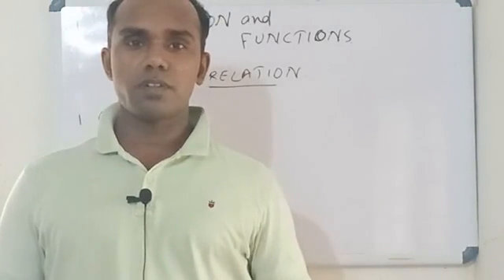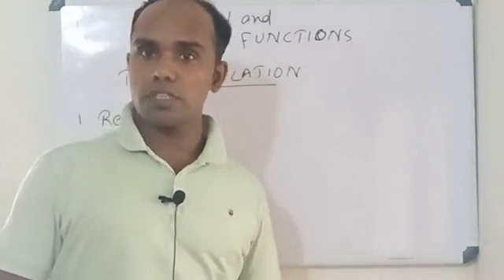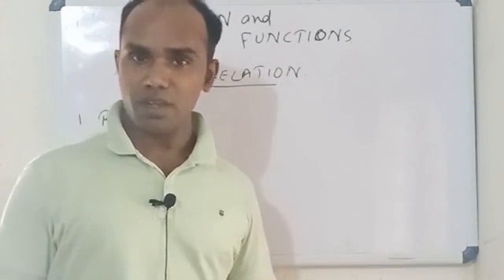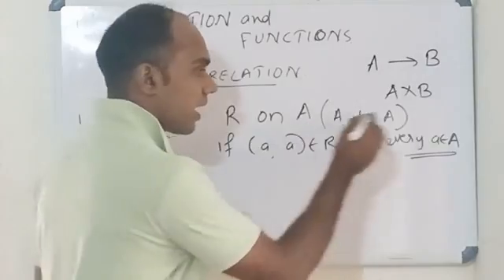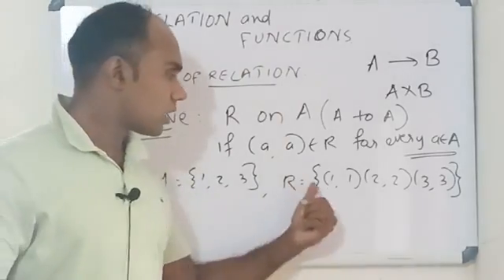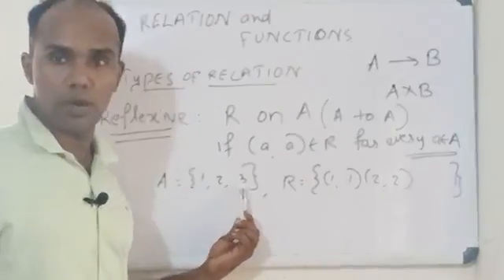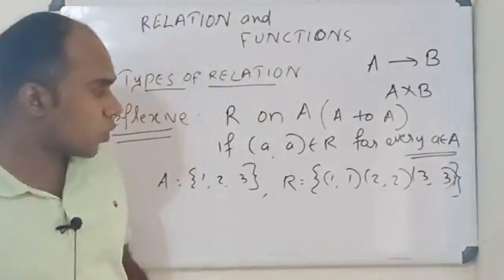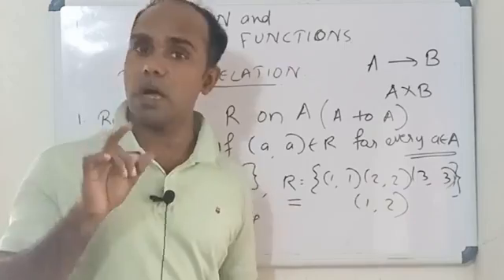+2 MATHS - Relation and function ( types of relation)plustwo